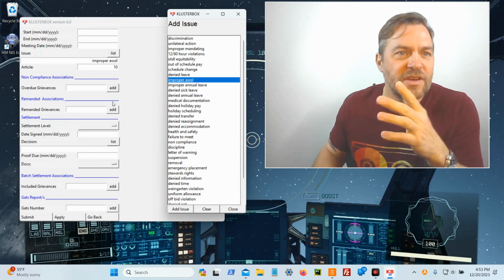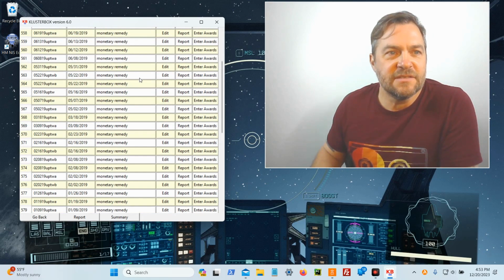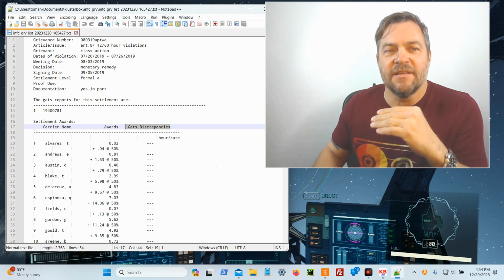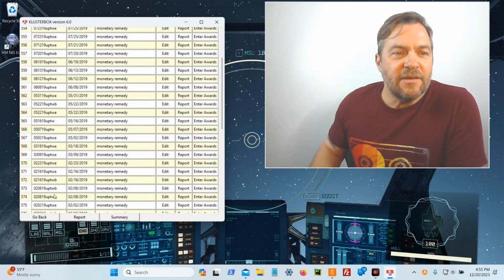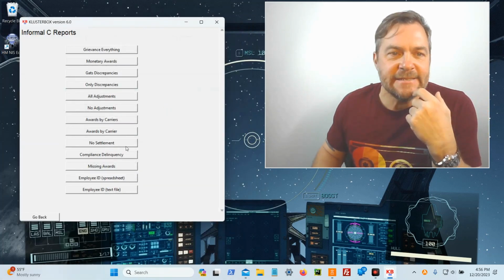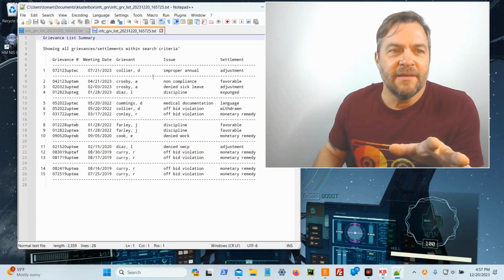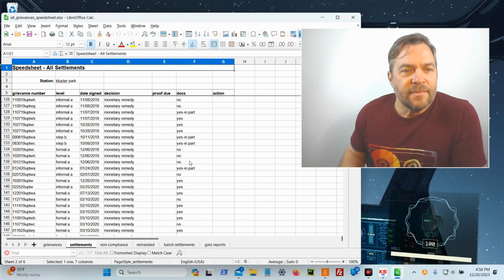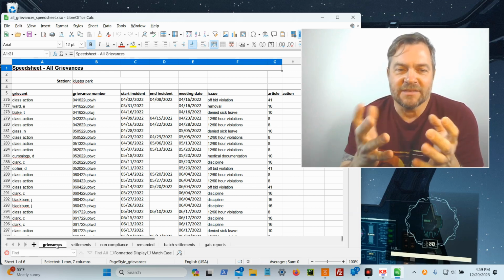What is Informal C? It's a grievance tracker!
The newest edition to Klusterbox is the Informal C grievance tracker. It's a grievance tracker that puts a premium on compliance.  Informal C builds a database that can be searched by 12 different criteria and be used to generate 13 different reports. Why use it? Because the grievance doesn't matter if the settlement is never paid.